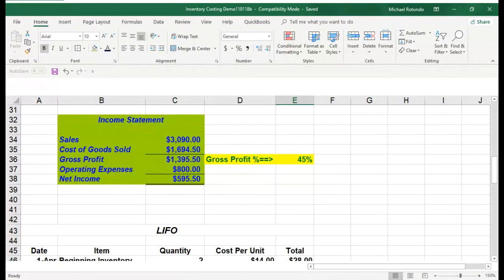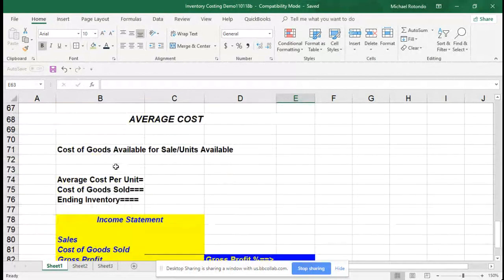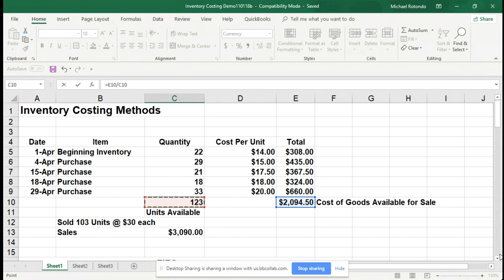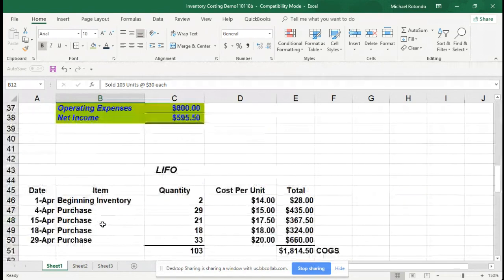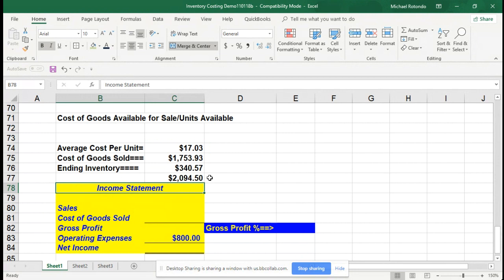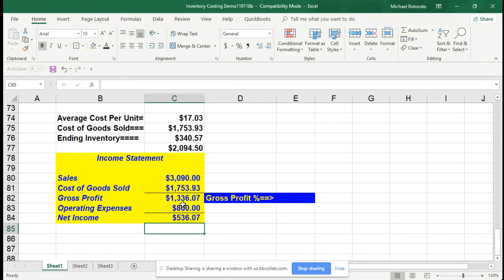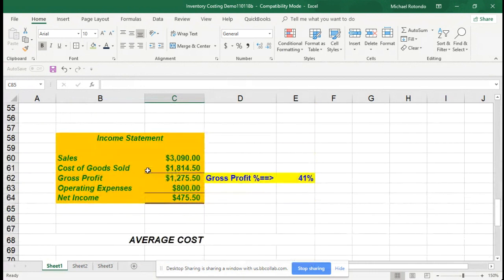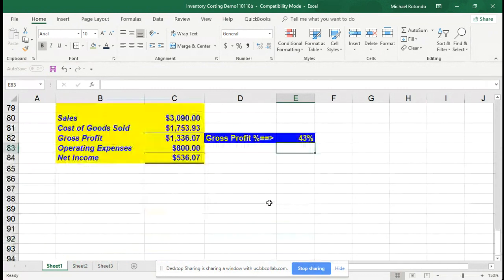Inv Costing Avg Cost